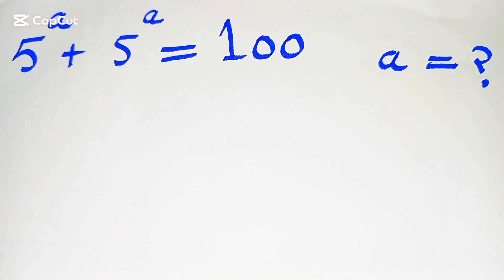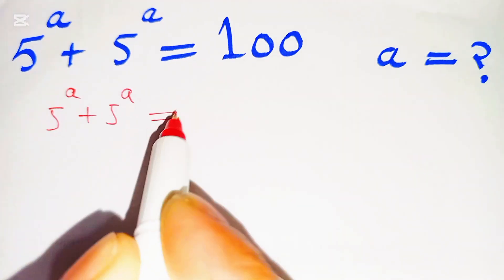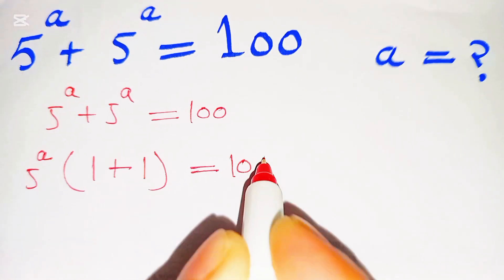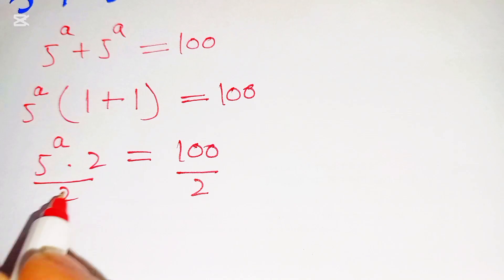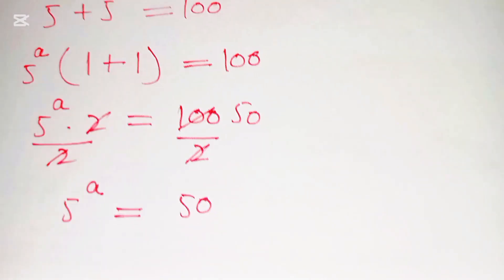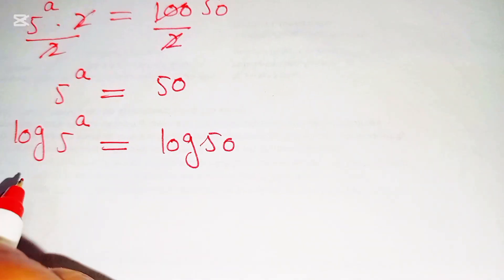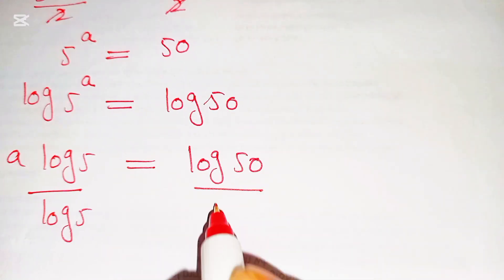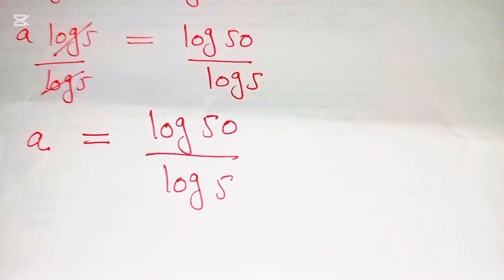Solving a Stanford University entrance exam| A Nice Math Olympiad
Harvard University Admission Interview Tricks| Can You Solve It |
Oxford University Interview Tricks|
Solving a 'German' Math Olympiad question

Harvard University
Oxford University
Cambridge University
Ivy League Schools

math problem
algebra 2

Olympiad Algebra
olympiad preparation
international olympiad maths
olympiad mathematics
international olympiads
international maths olympiad
olympiad
mathematics
math olympiad
olympiad mathematics
math olympiad
maths olympiad
olympiad math
maths trick
olympiad
maths olympiad
olympiad mathematics
math olympiad

Transcript